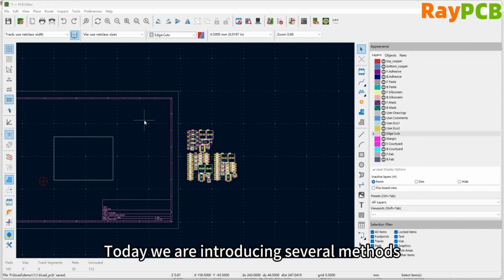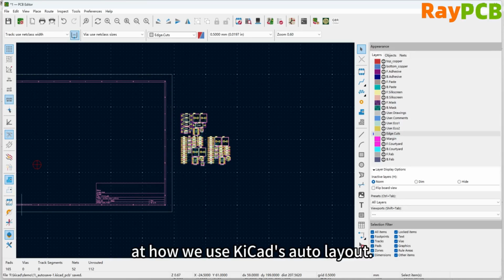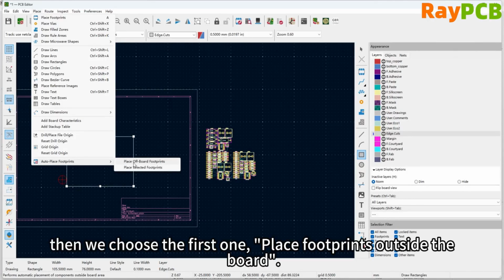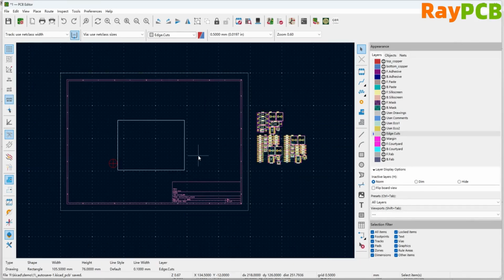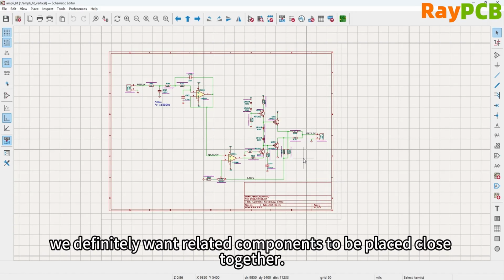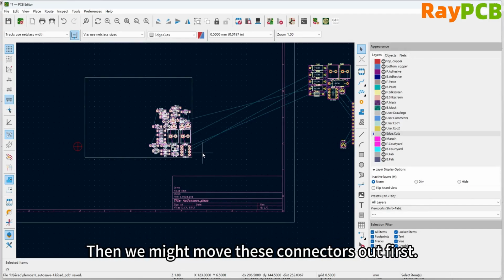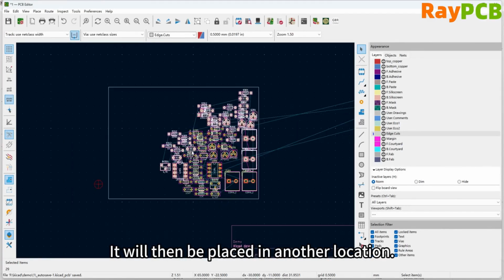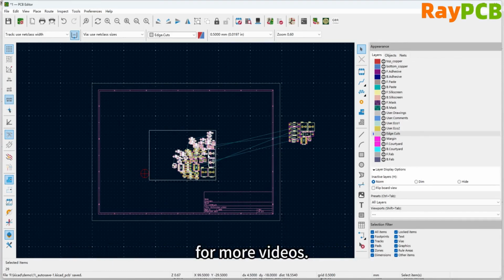Several Methods for Rapid PCB Layout in KiCad #49